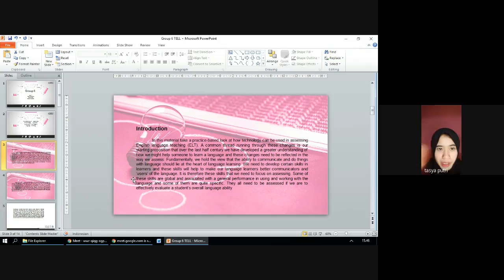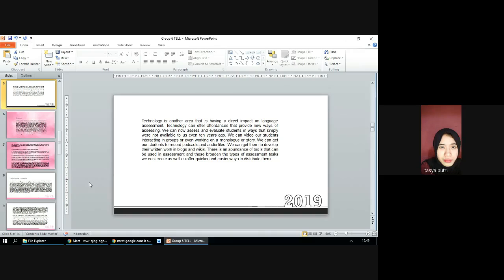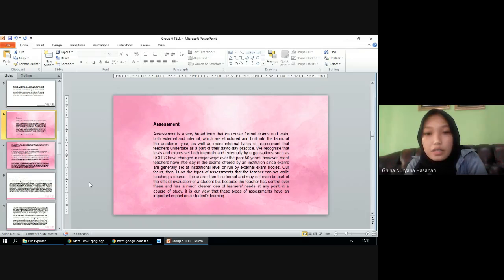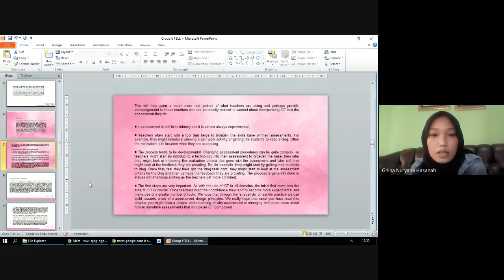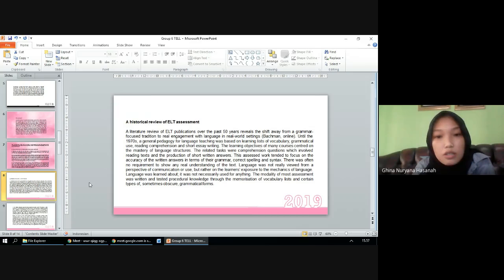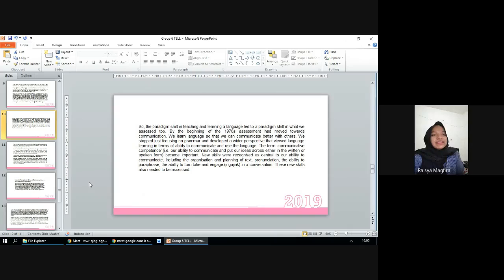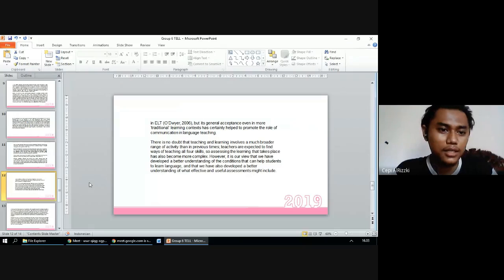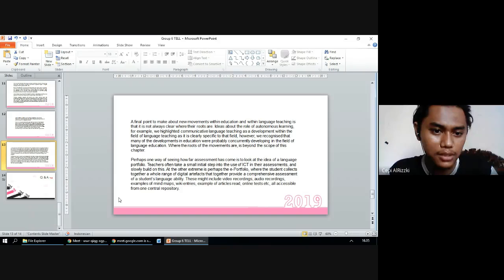Technology Enhanced Assessment for English Language Teaching || TELL GROUP 6